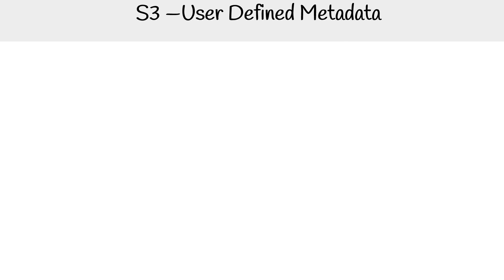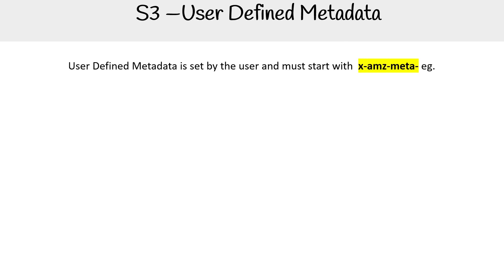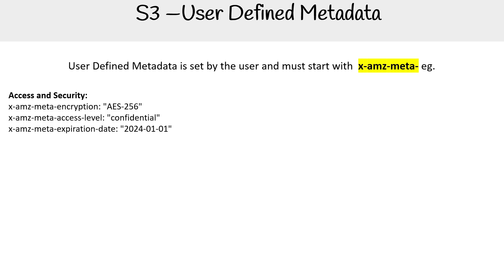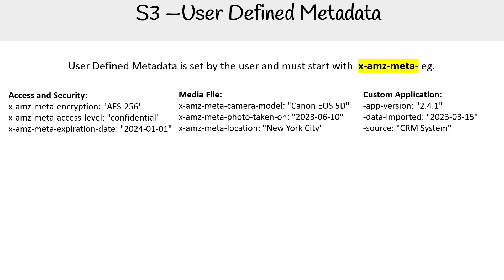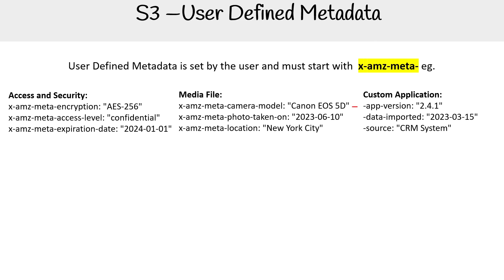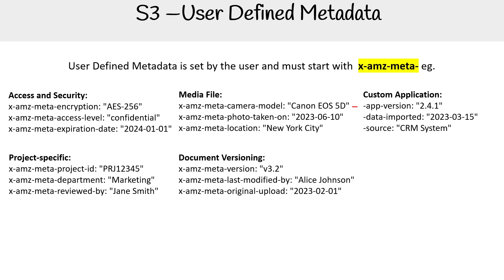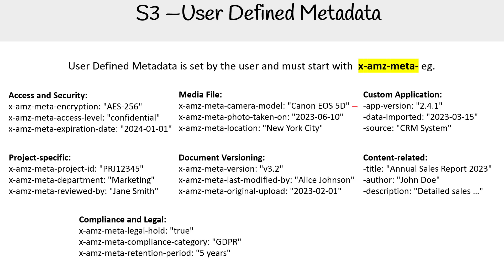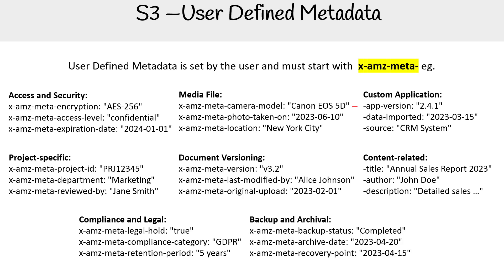Amazon S3 Object User Defined Metadata - AWS Course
Understand how to add user-defined metadata to your S3 objects. Learn how custom metadata enhances data categorization and searchability.